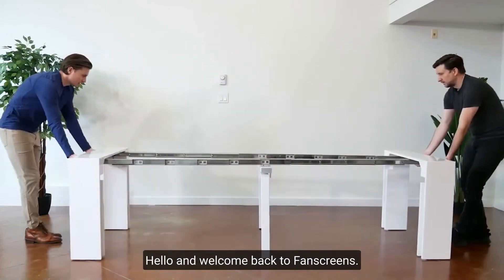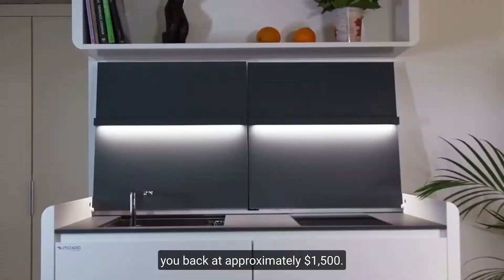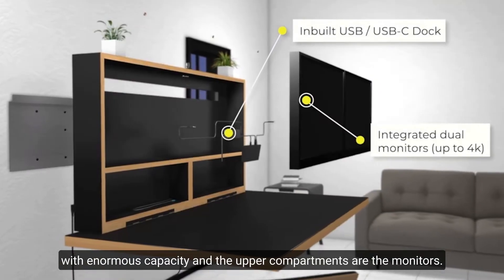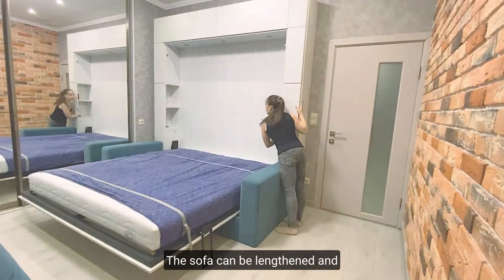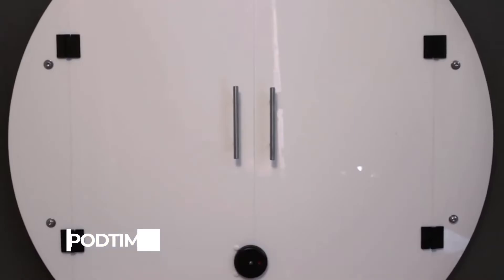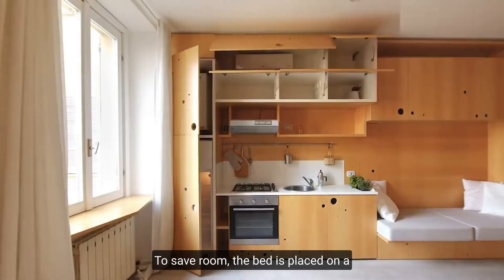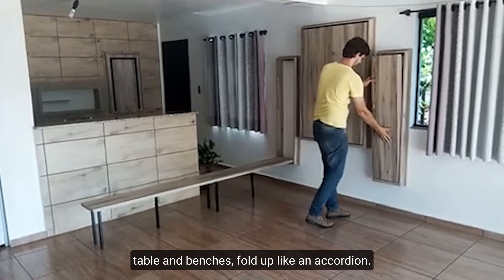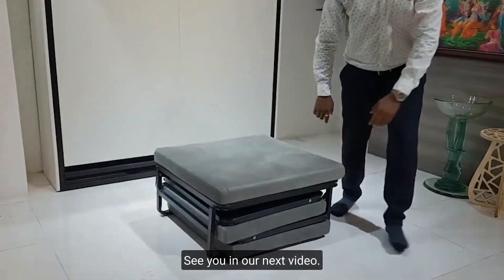Space Saving Furniture and Gadgets For Your Bedroom (PodBed, Kitchoo K6, DropTop, Olissys & MORE!)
In this video, we will go over some of the most innovative space saving furniture and gadgets that have been created to help you make the most of what you've got and make sure that every inch of your bedroom is utilized. (PodBed, Kitchoo K6, DropTop, Olissys, Junior Giant Revolution, Podtime, Modular Micro Apartment, Christy Murphy Bed, OpenUp, Krini Furniture)